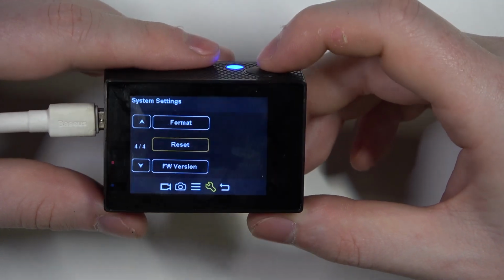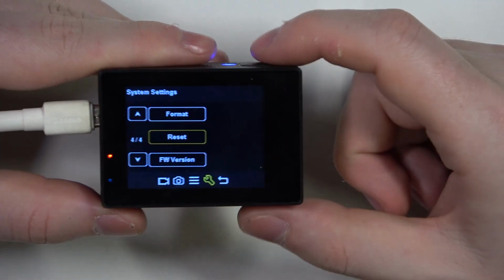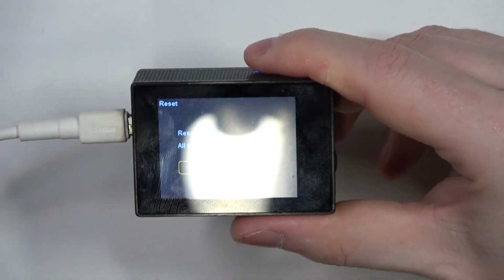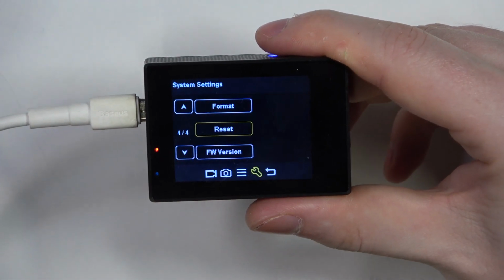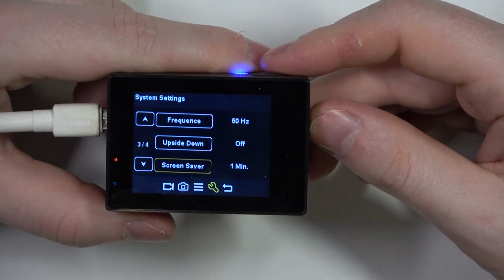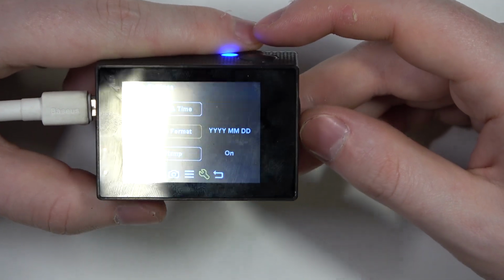How To Reset LeadEdge A20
Discover the key to a fresh start with your LeadEdge A20 as we unravel the process of resetting your device. This comprehensive tutorial walks you through the various reset options available, ensuring you can choose the most suitable method for your needs. Whether you're troubleshooting issues or preparing your device for a new user, resetting the LeadEdge A20 has never been more accessible.

How to perform a factory reset on LeadEdge A20?
Is there a way to reset settings without losing data on LeadEdge A20?
What precautions should be taken before initiating a reset on LeadEdge A20?
Can I reset individual settings without affecting the entire device on LeadEdge A20?
How long does the reset process take on LeadEdge A20?
Are there specific steps for a soft reset versus a hard reset on LeadEdge A20?
What to do if the reset process encounters an error on LeadEdge A20?